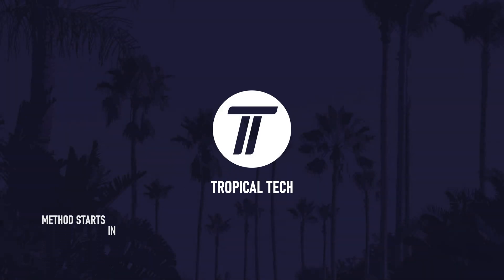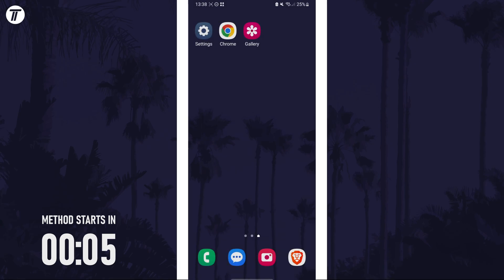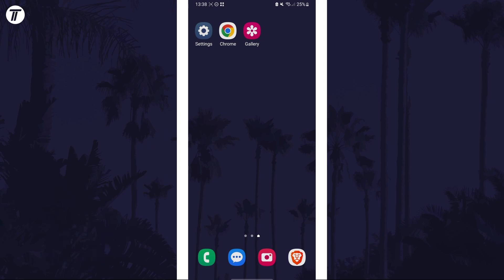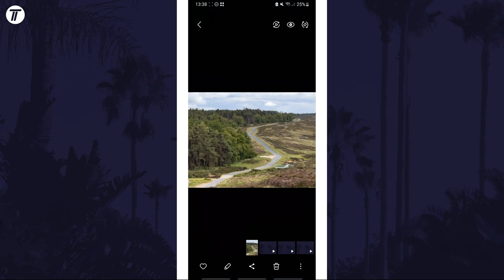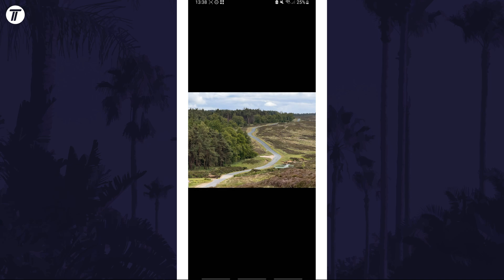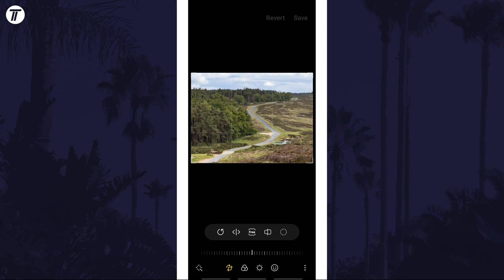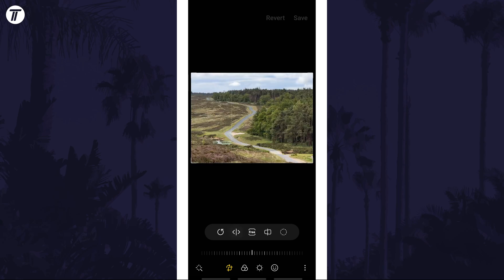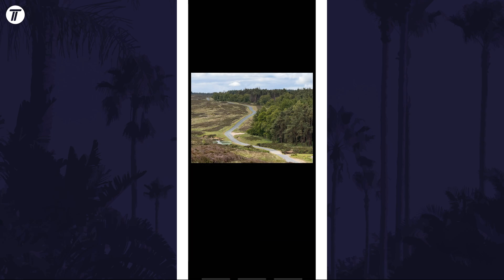How to Reverse/Mirror Photo on Samsung Phone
Want to know how to mirror a photo on Samsung phone? This video will show you how to reverse a photo on Samsung phone. You might want to know how to flip a photo on Samsung phone if you prefer the way it looks. The method will work on all Samsung phones including Samsung Galaxy S23, Galaxy S24, Samsung Galaxy A series and more! Hopefully today’s video helps show you how to reverse a picture on Samsung phone!